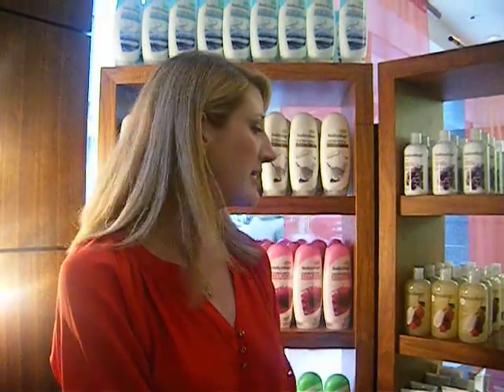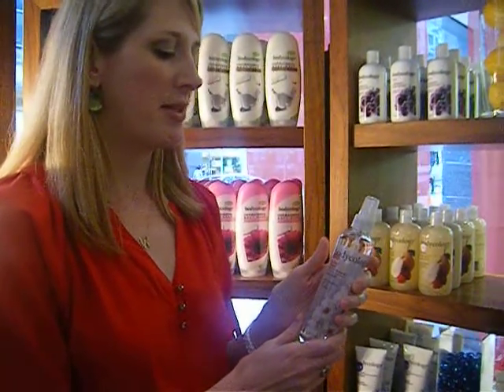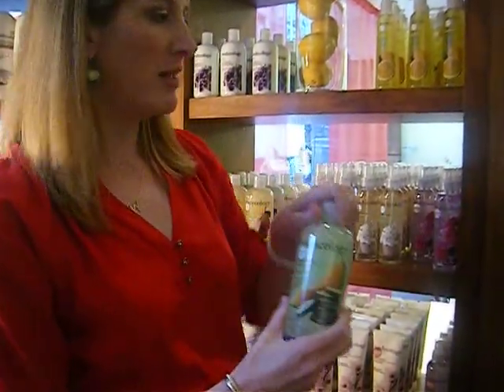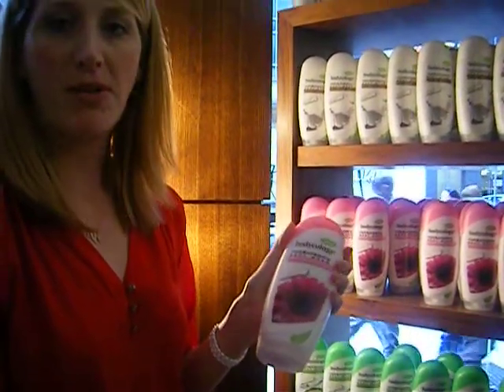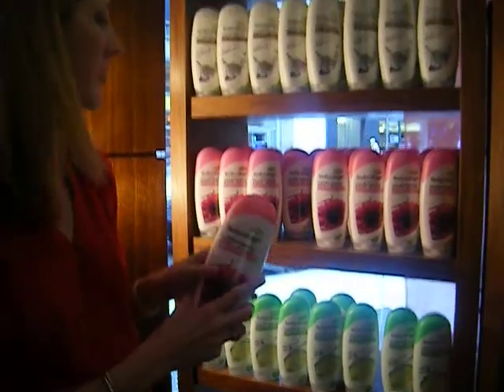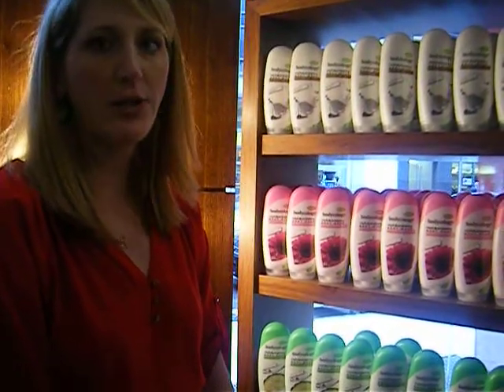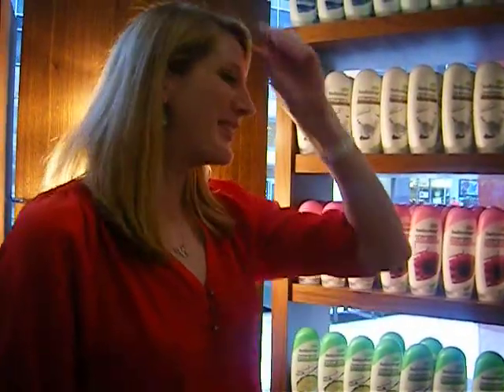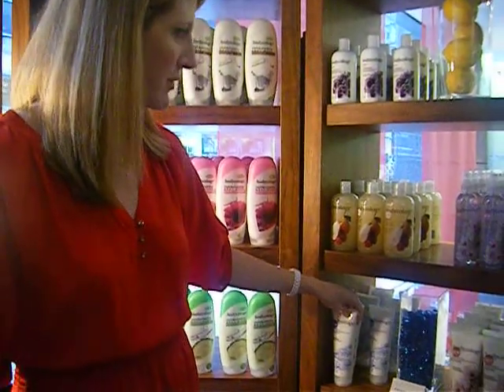Bodycology Products - Glasgow Skinner